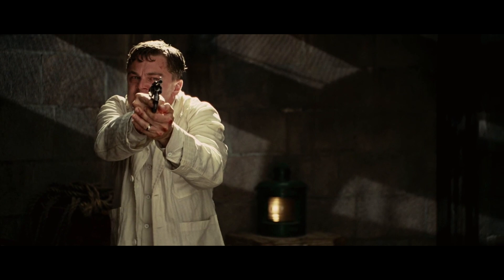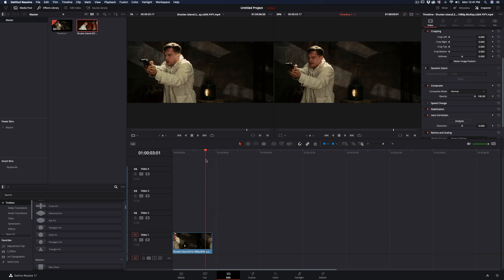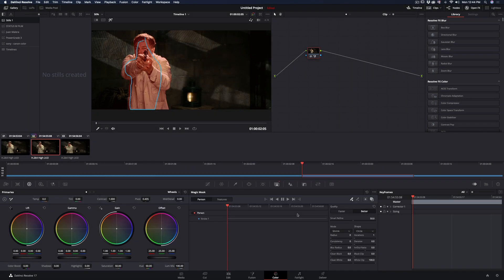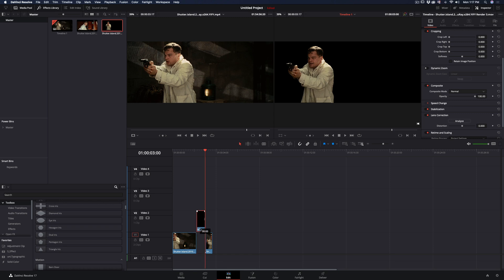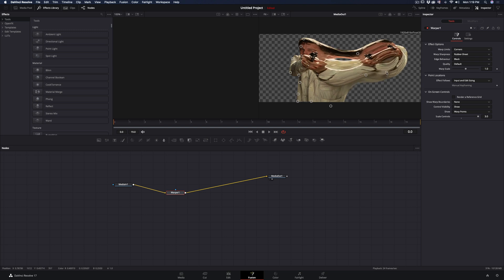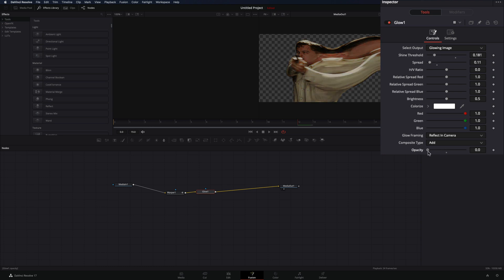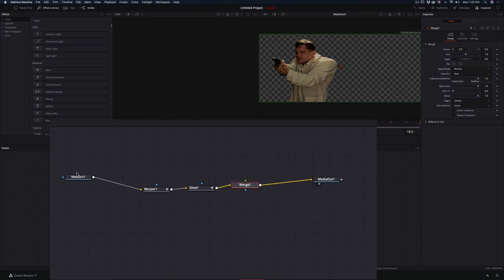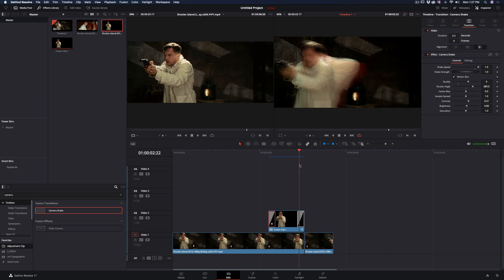How To Make The Clone Warp Effect | DaVinci Resolve 17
How to make the clone warp effect in davinci resolve 17 fusion page.